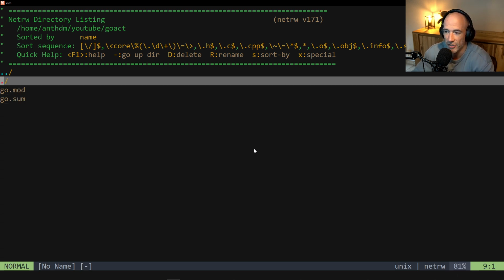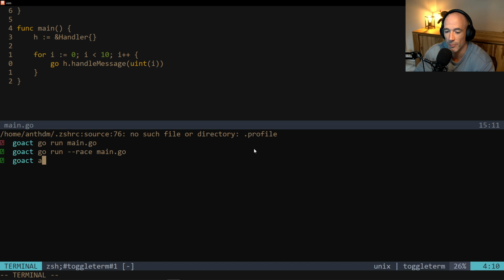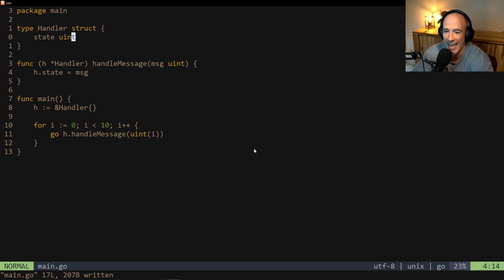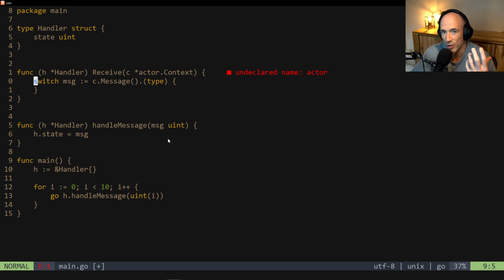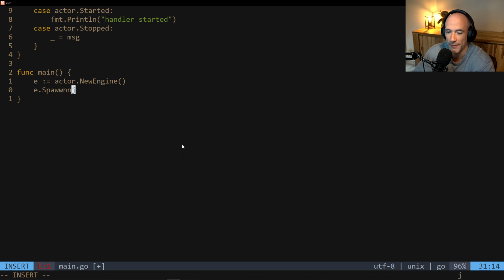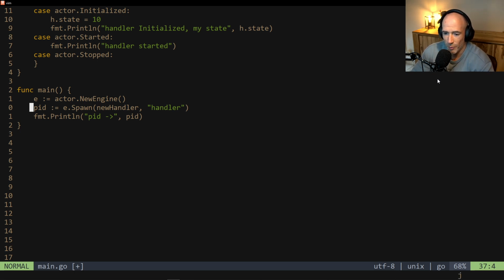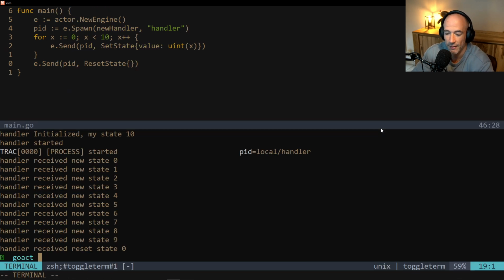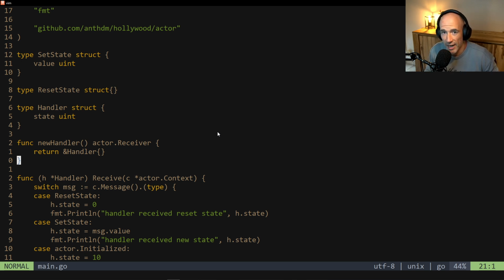Introduction To The Actor Paradigm In Golang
In this Golang tutorial, I will teach you the basic fundamentals of the Actor model in Golang.